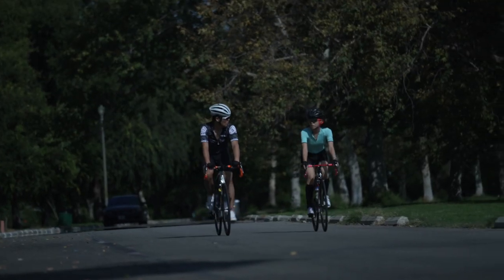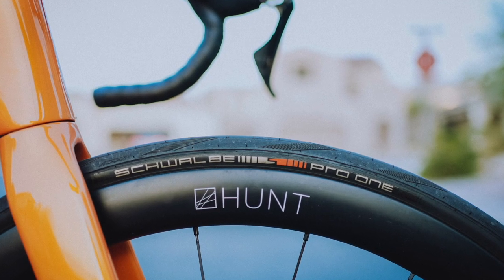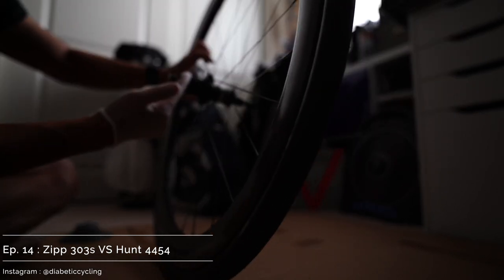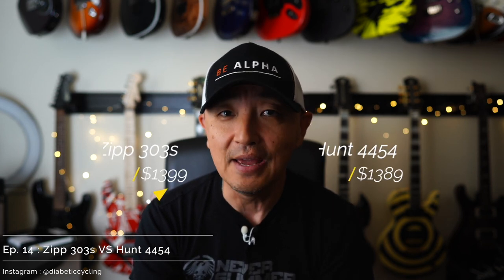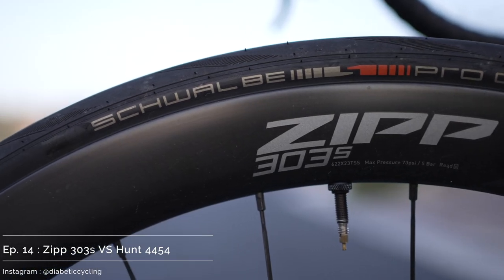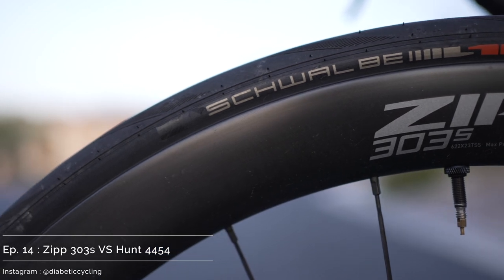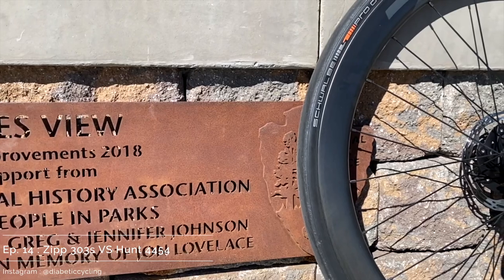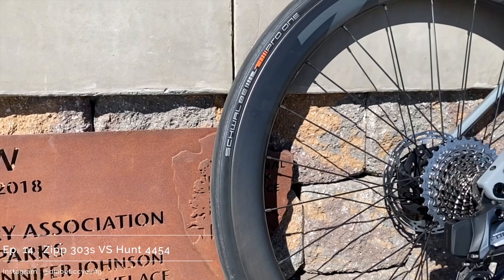Ep.14 [ENG] - Zipp 303s VS Hunt 4454, Battle of Everyday Performance Wheels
In this episode, I compare 2 of my wheelsets both priced the same and how they each perform. What I like and What I don't like on each set.